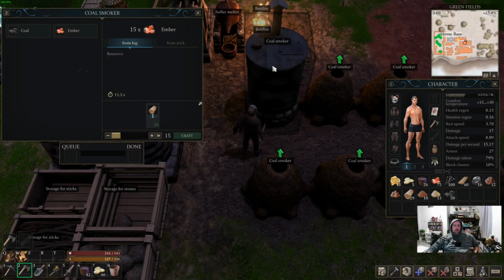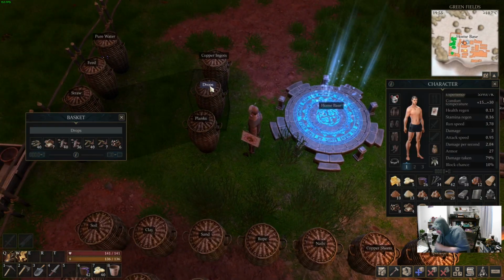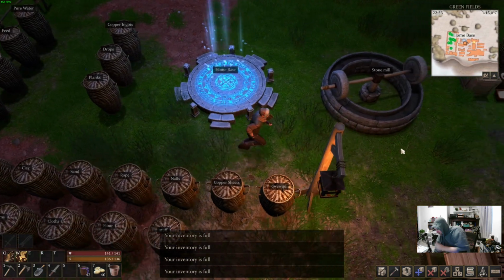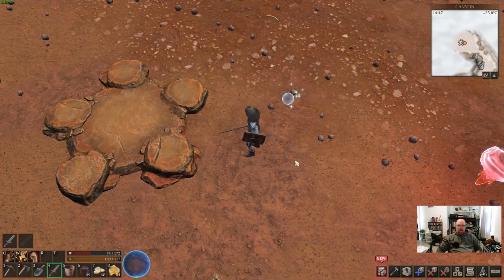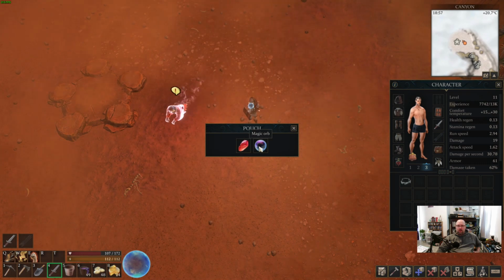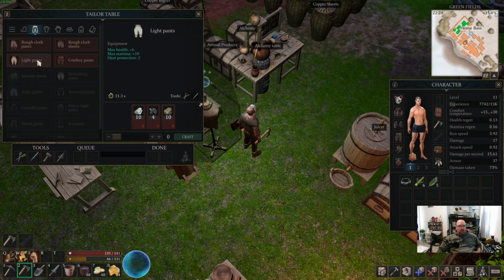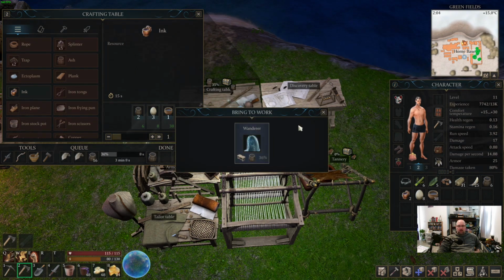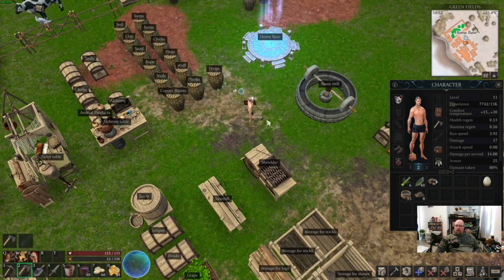Forces of Nature 2 | 09 | Chill Play